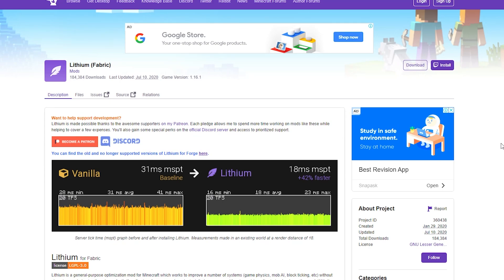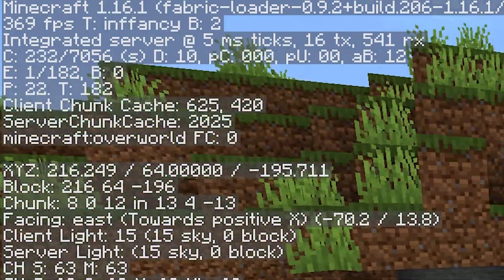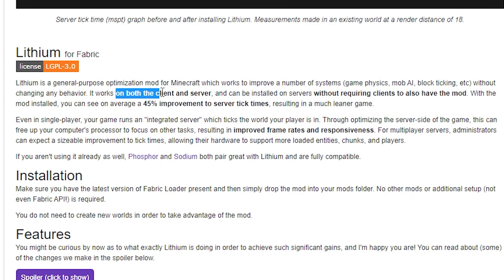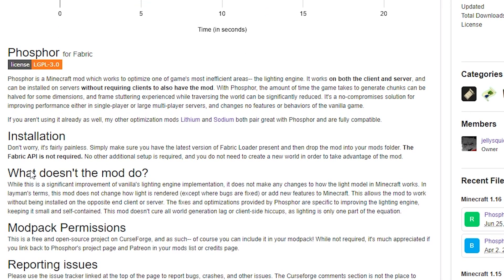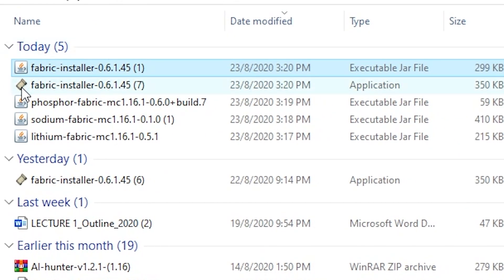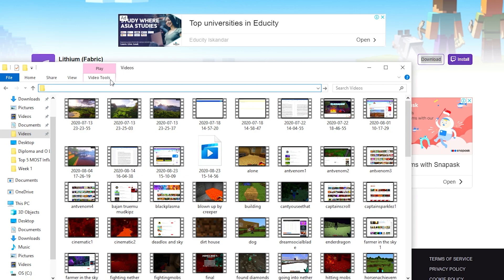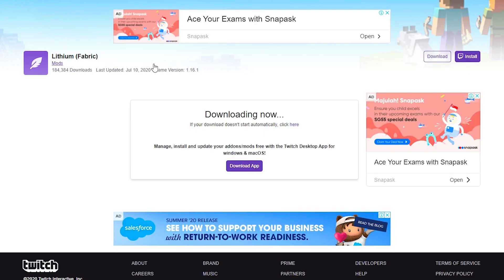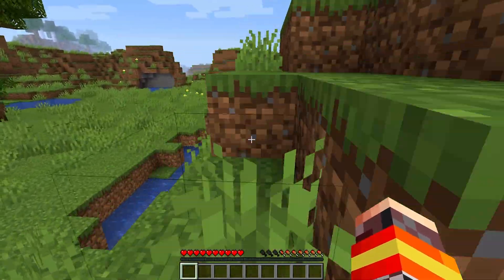Increase and BOOST your FPS in Minecraft using Lithium, Sodium and Phosphor Mod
In this tutorial, I show you how to get more FPS and boost your FPS in Minecraft by installing the Lithium, Sodium and Phosphor Mods which will give you an FPS that is even better than Optifine.

This video installation tutorial is for Minecraft 1.16 or 1.16.1, but the installation steps remain the same for any version of Minecraft. The combination of the Lithium, Sodium and Phosphor Mods which I show you how to install will improve and boost your FPS.